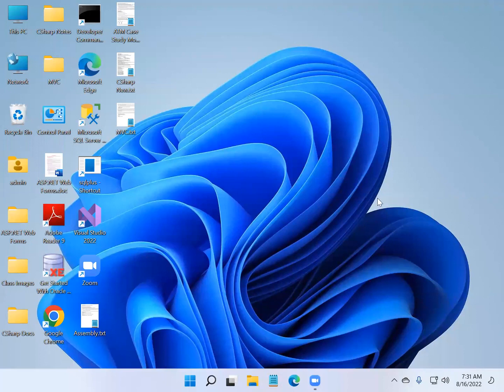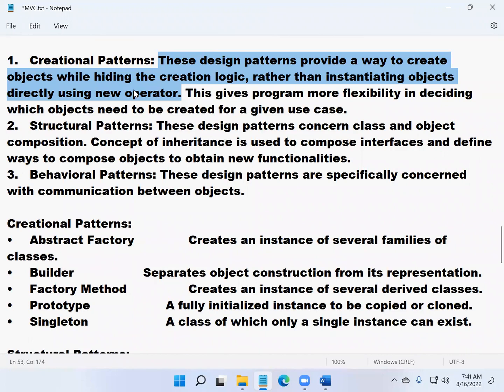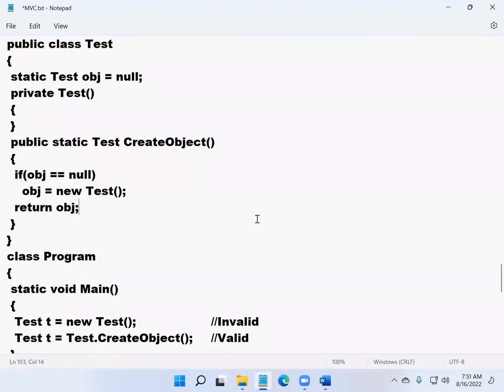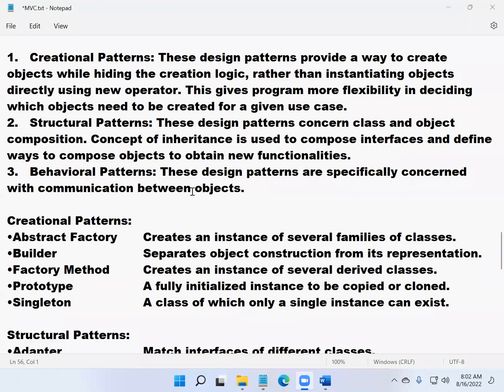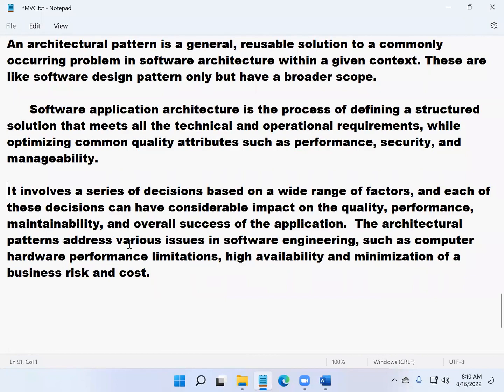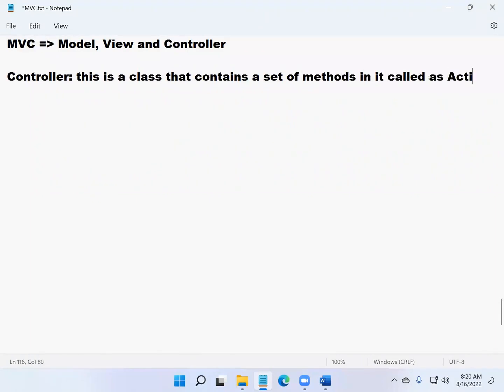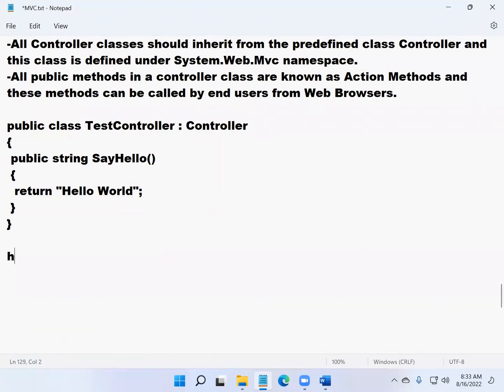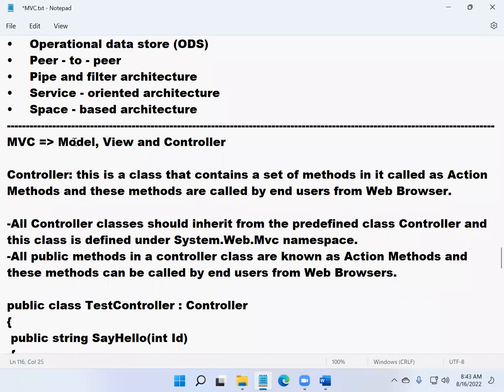DAY 7 Asp Net 16th AUg